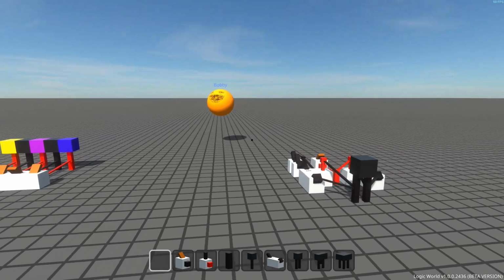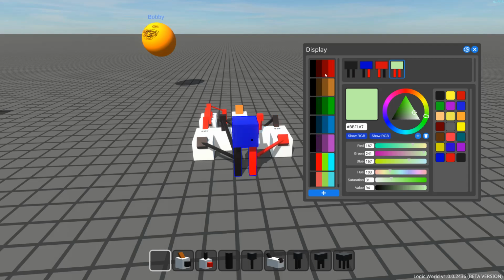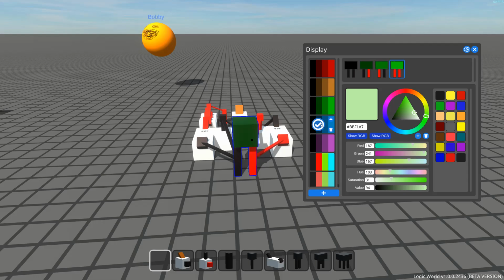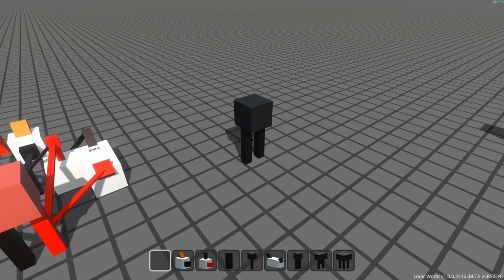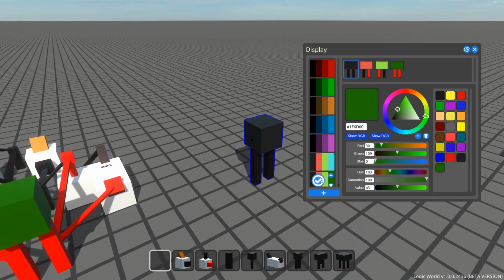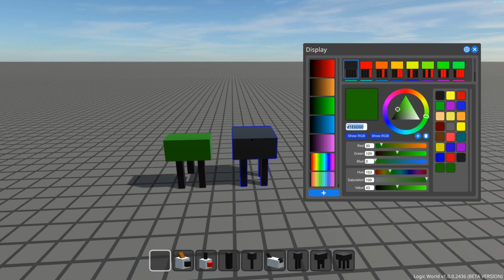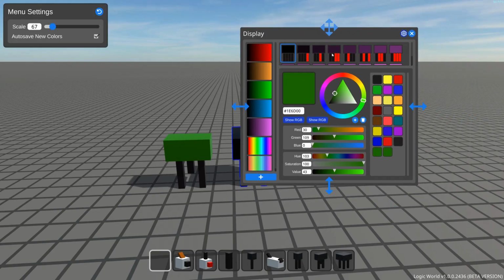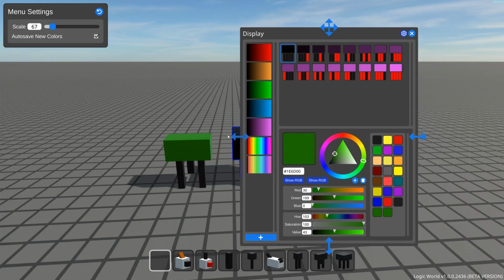Display Configurations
Displays can now have preset configurations, controlling the set of colors they have access to.